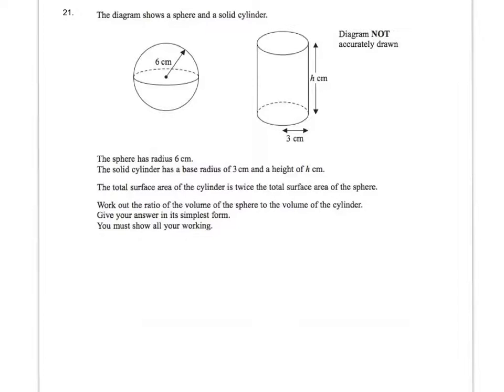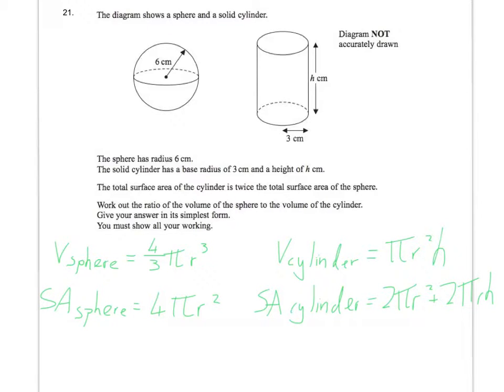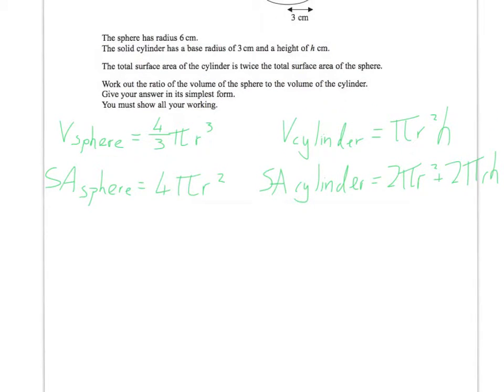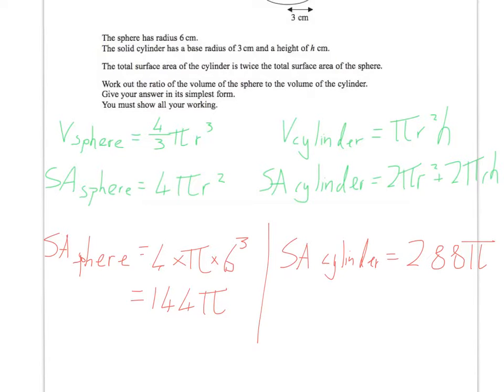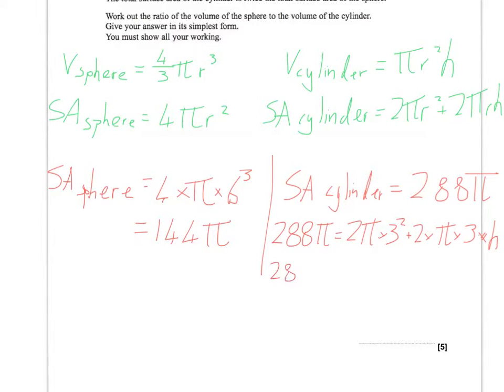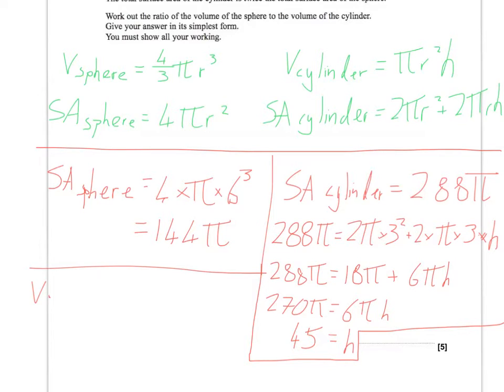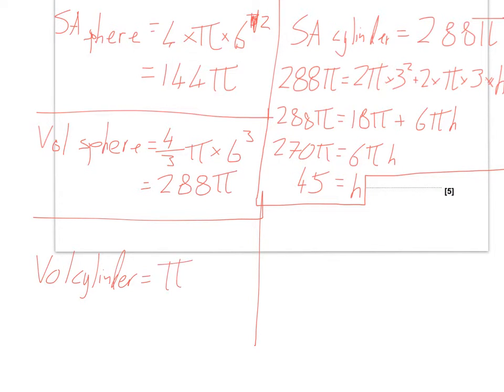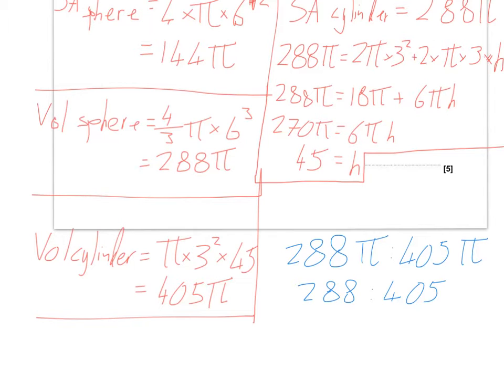IGCSE Mock P2 2017 Q21